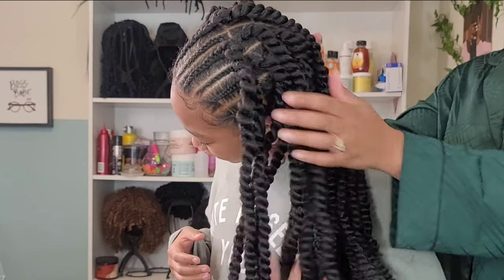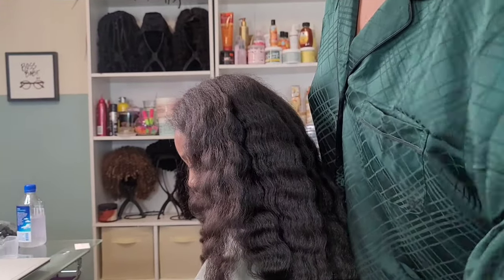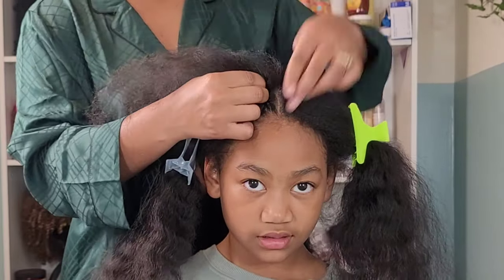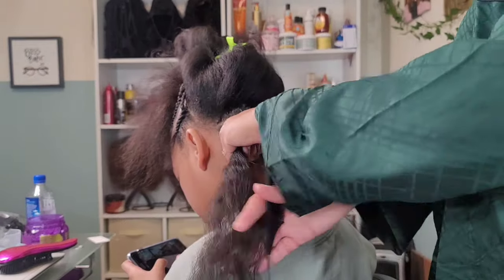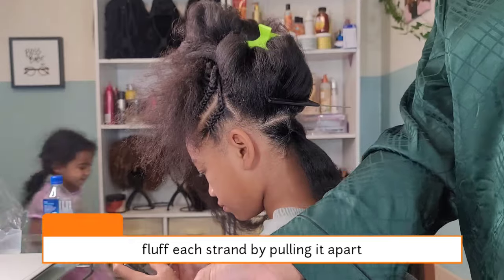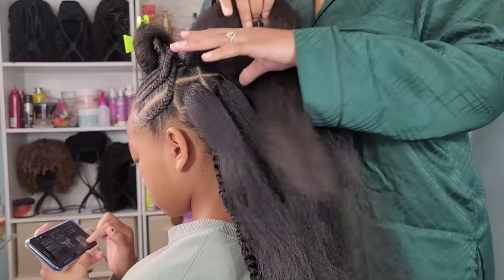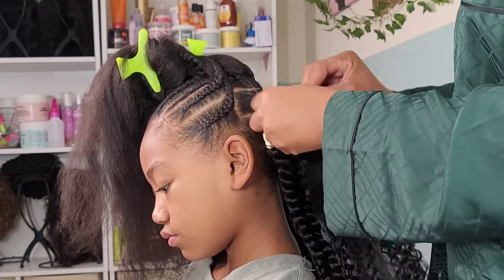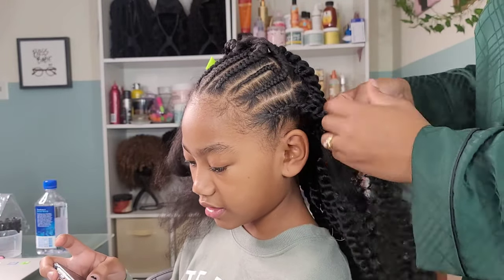SUPER EASY & NEAT Passion Twist Kids Hairstyle |Tension-Free Rubber band Method |PONPONS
For December 13, 2021 We'll be giving away 1(one) $20 AMAZON Gift Card
HOW TO ENTER:
*ANSWER the Pinned question in the comment section to be entered into the giveaway
WINNER will be announced on this video by PINNED comment + tagged.